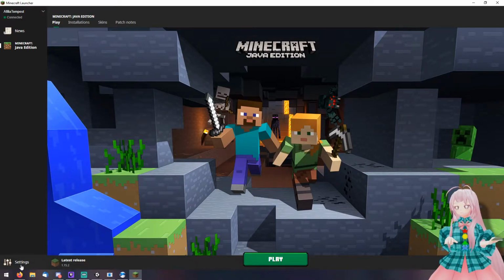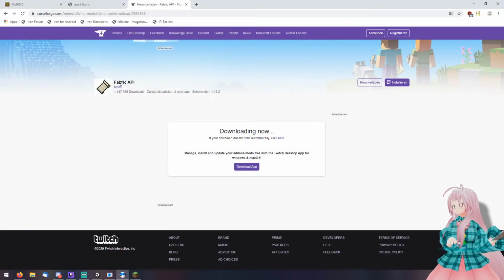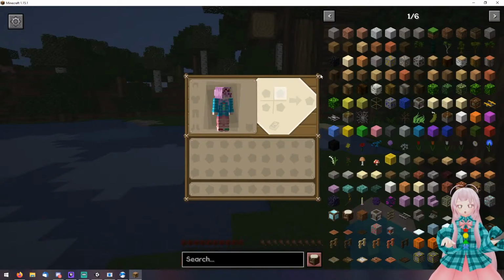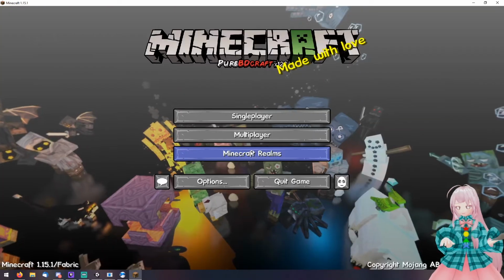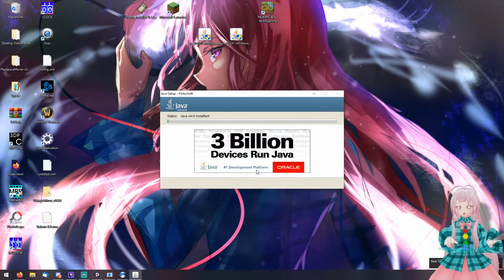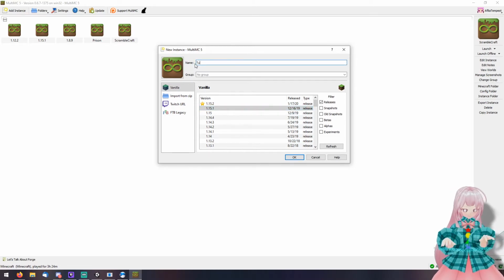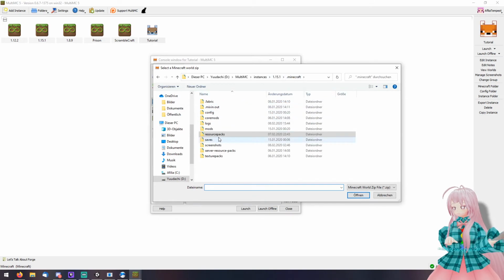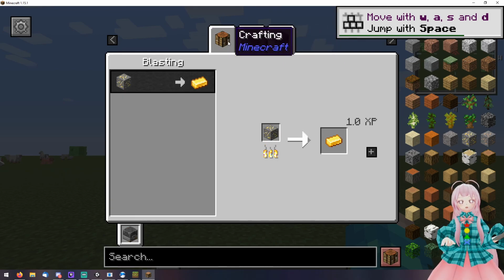[Tutorial] How to install Fabric Modloader on Vanilla Launcher and MultiMC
This is a Tutorial I promised to make for People that wanna use Mods in 1.15.1 and 1.15.2

Directory Link for your .minecraft Folder:
%appdata%

MultiMC Section